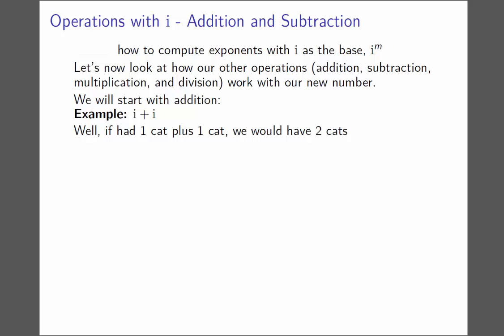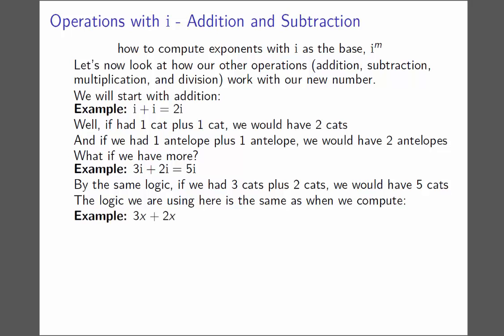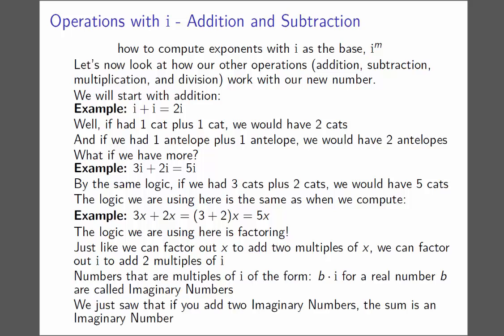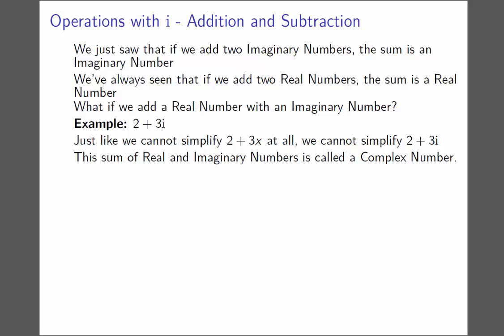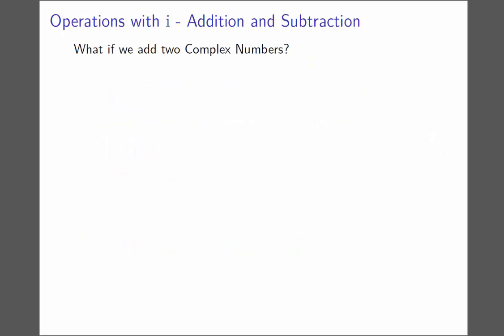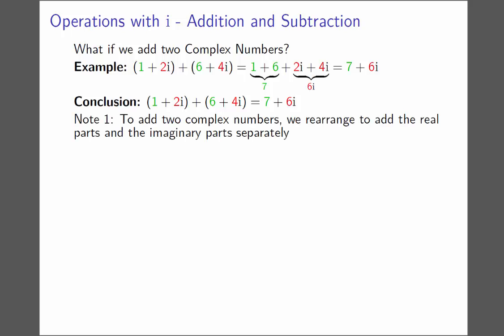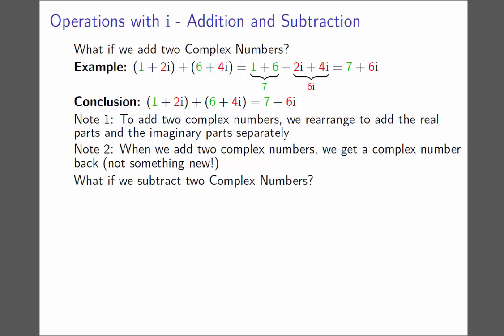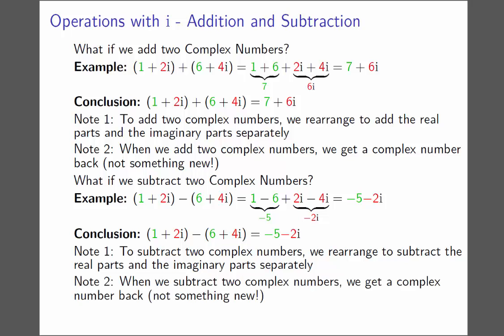Adding and Subtracting Complex Numbers